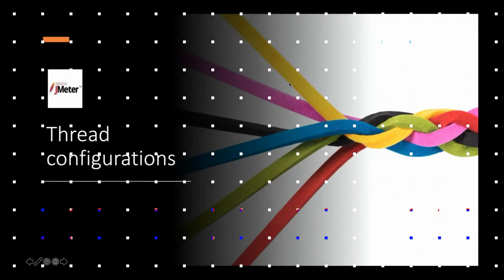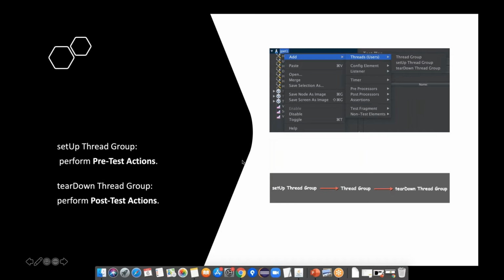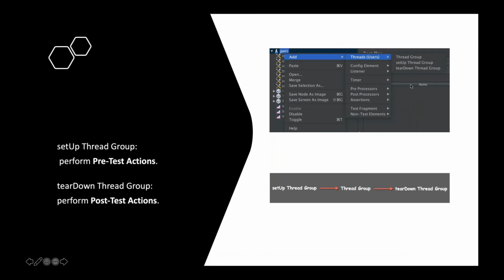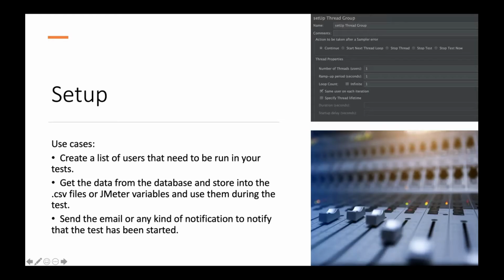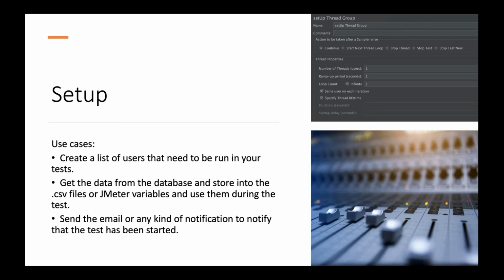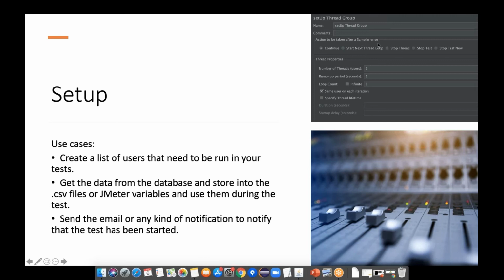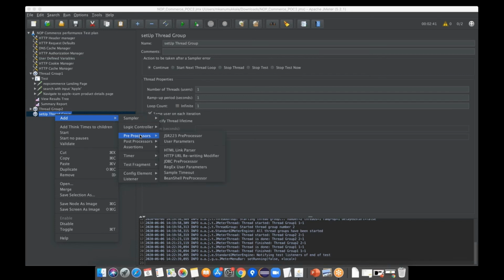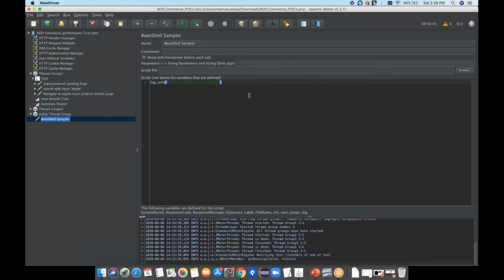Jmeter | Thread Group | By ECLAT Training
ECLAT Training
online training on Especially in TESTING TOOLS with Real Time Experts
courses are Manual, Mobile Application Testing, Mobile Cloud Perfecto, QTP/UFT, Performance Testing (Load Runner, JMETER) Jira, Selenium, QC and Bug Zilla.